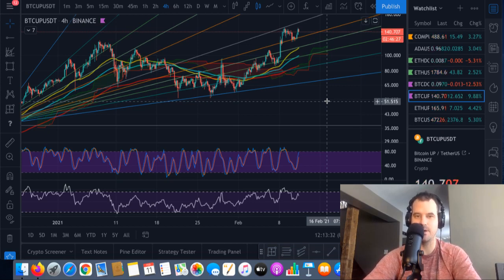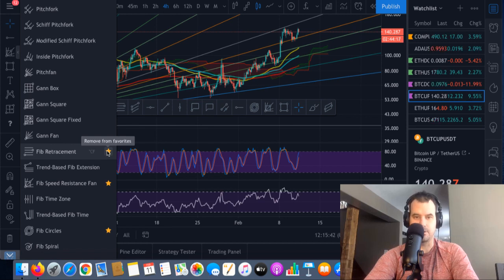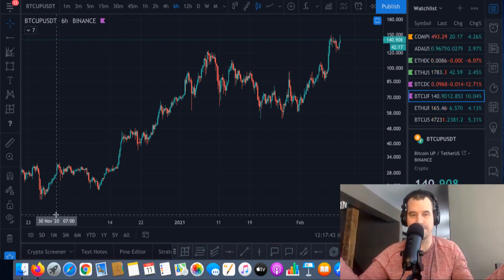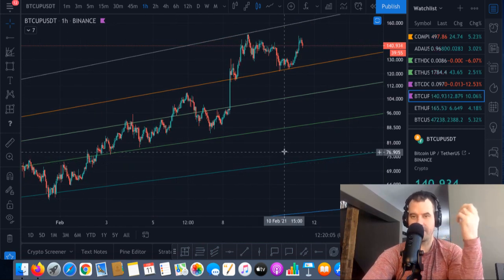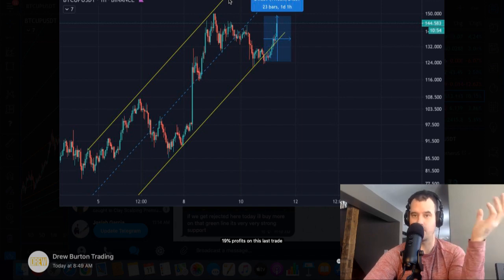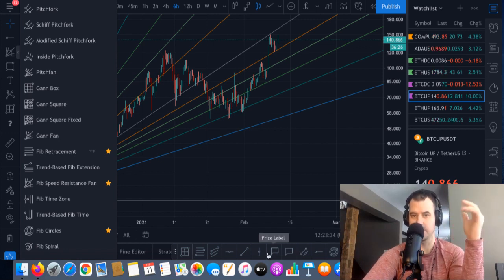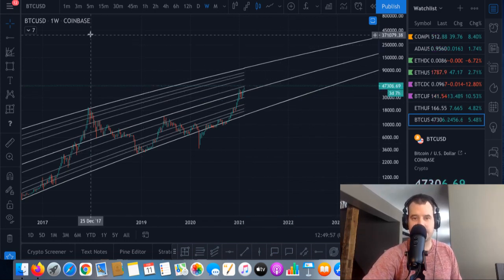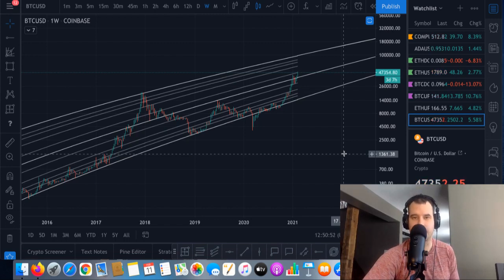how to trade with fibonacci indicators with drew burton